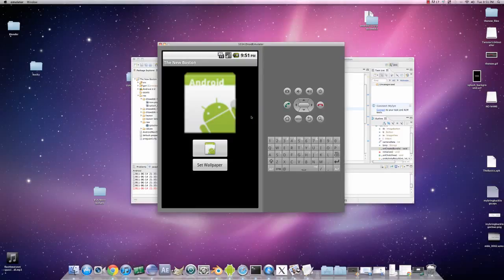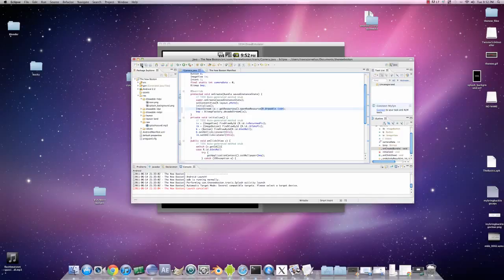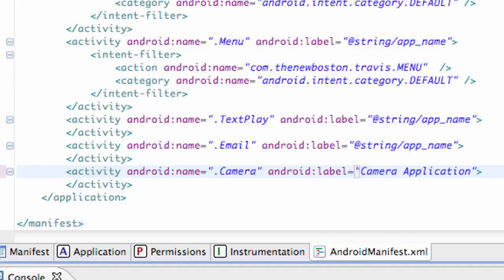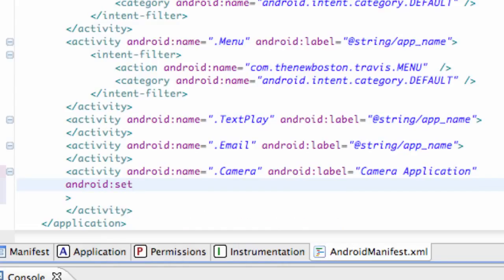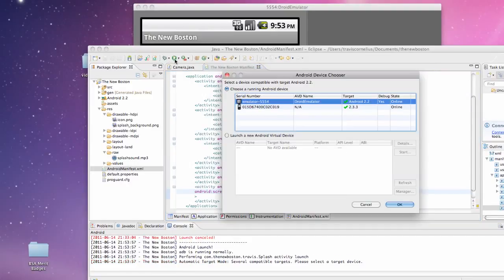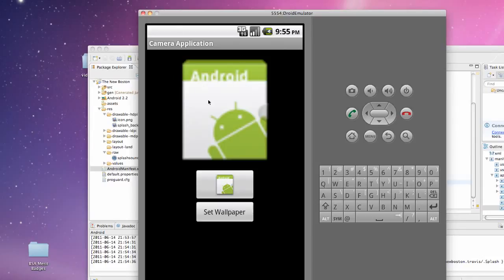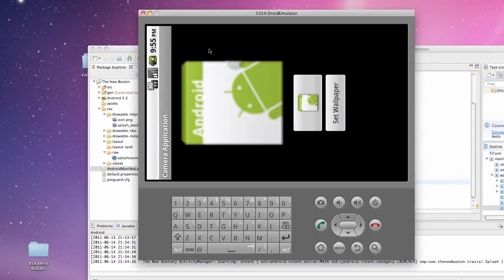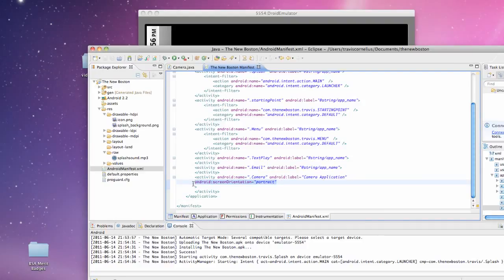Android Application Development Tutorial 43 Set Fixed Screen Orientation YouTube